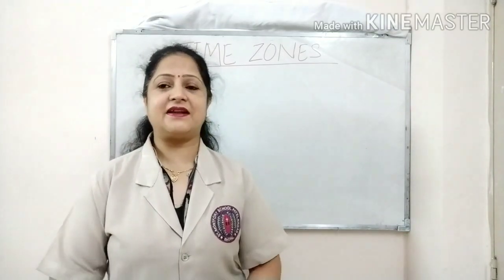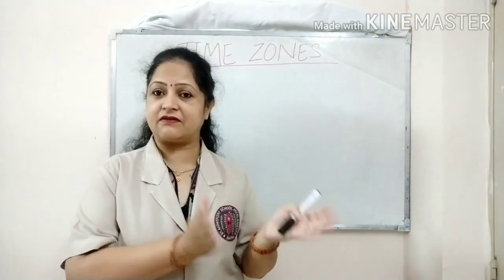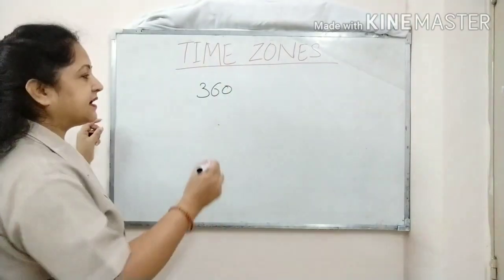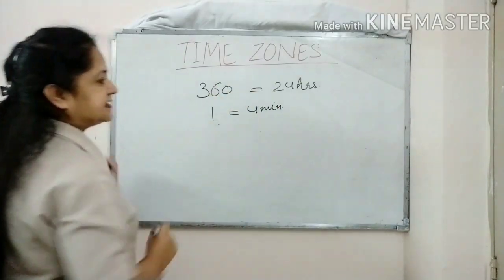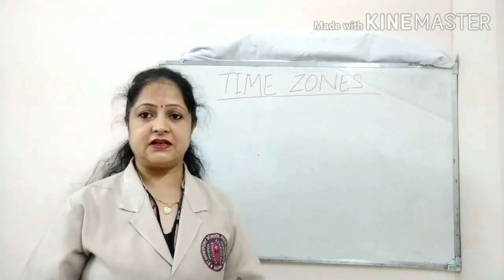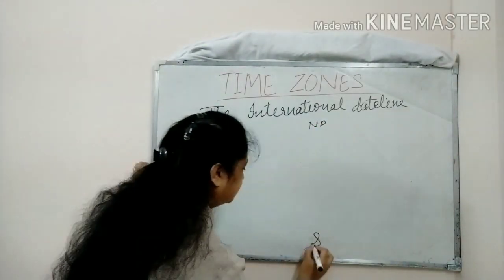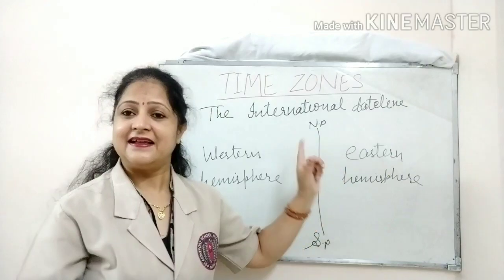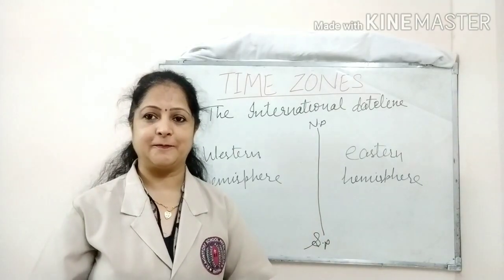Class 6 Geography Ch- 3 Latitudes and Longitudes (Part-9)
Time Zones